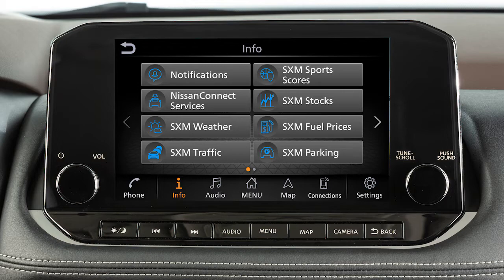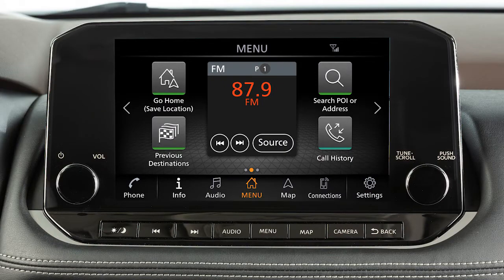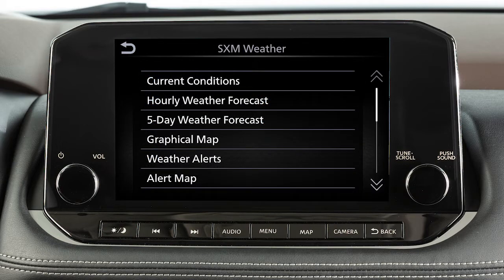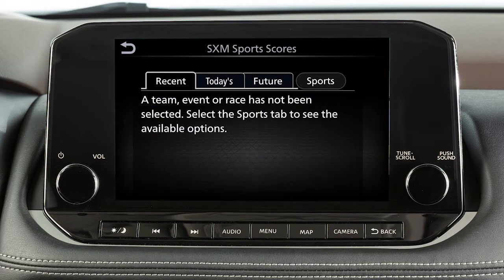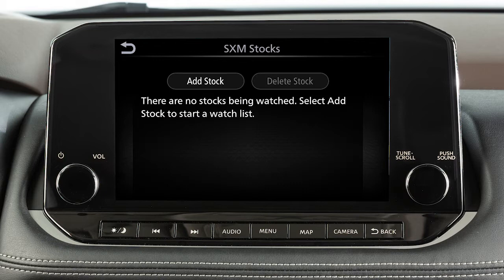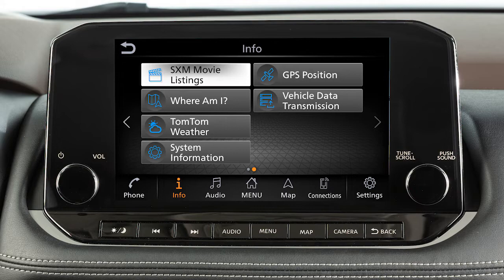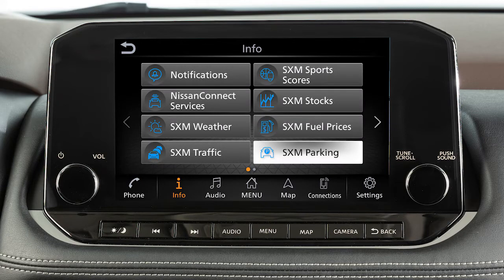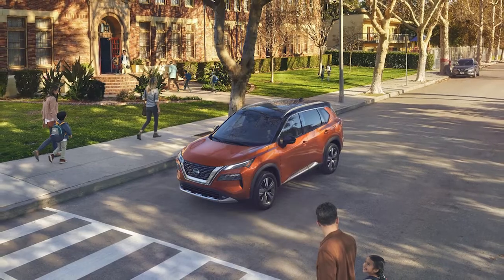2023 Nissan Rogue - SiriusXM® Travel Link (if so equipped)